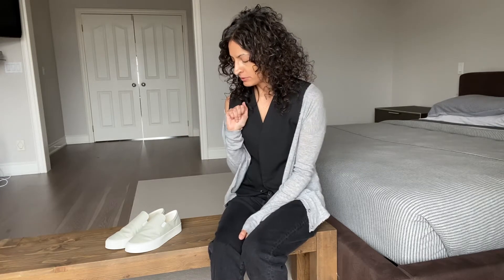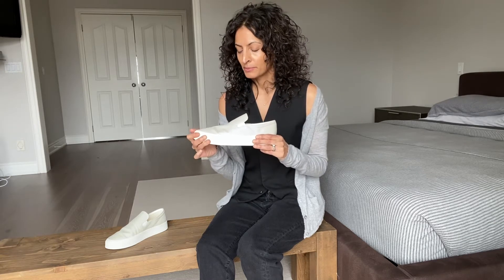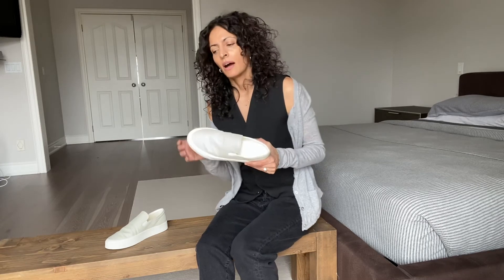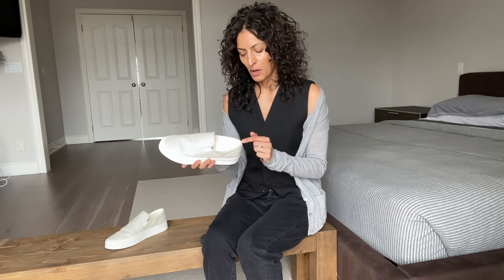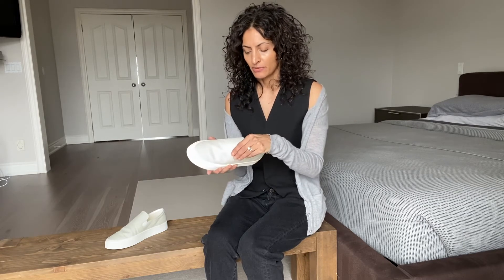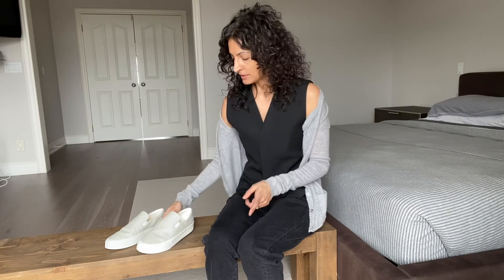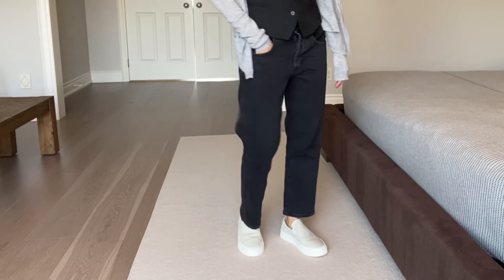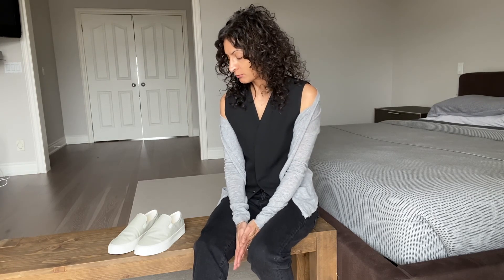REVIEW - The Row Marie sneakers review. Fit/sizing, price, how to style.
THE ROW REVIEW SERIES - Marie sneakers

Brief review covering topics such as pricing, sizing, comfort, and availability